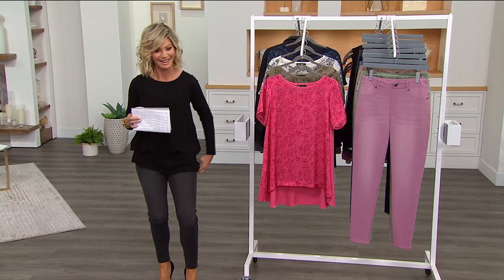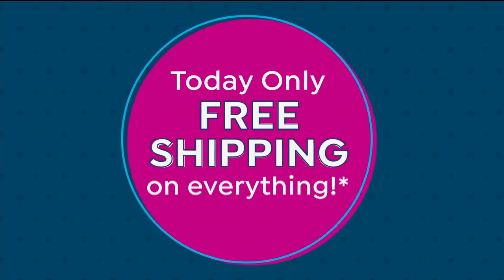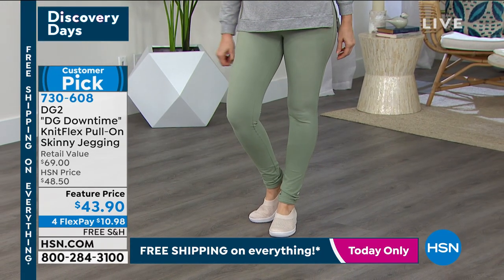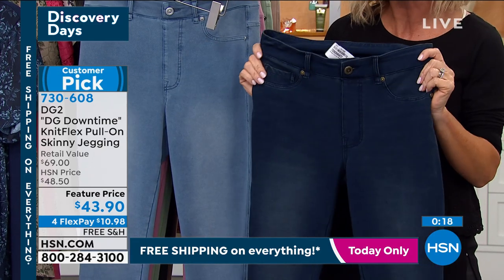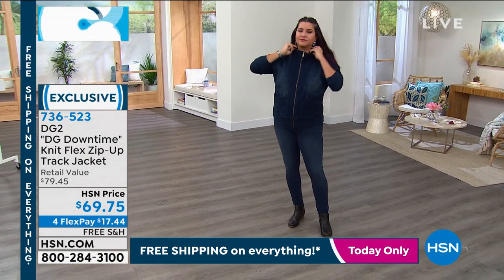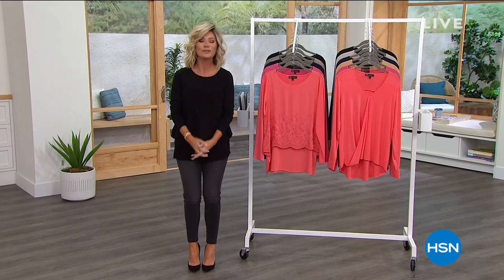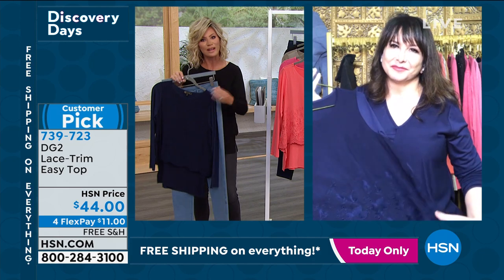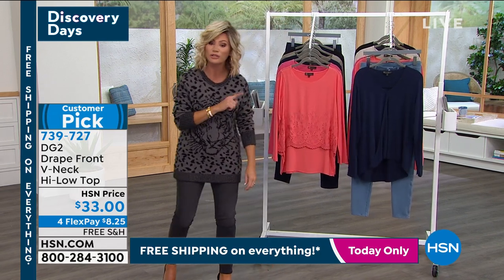HSN | Diane Gilman Fashions 02.20.2021 - 08 PM